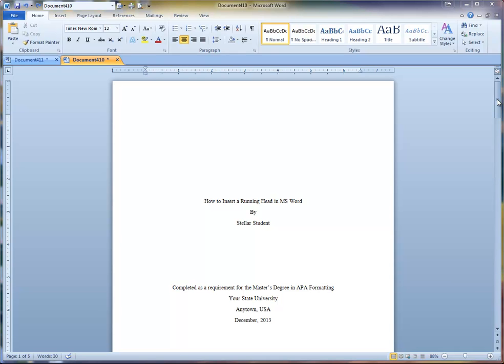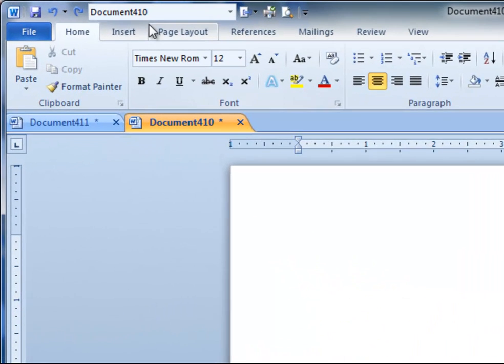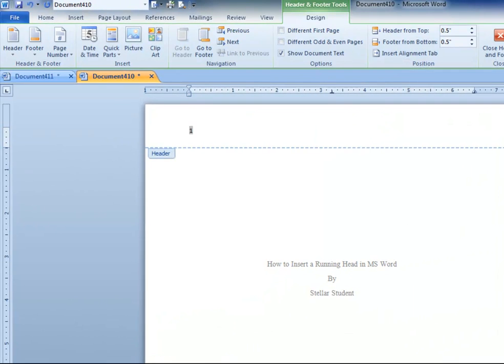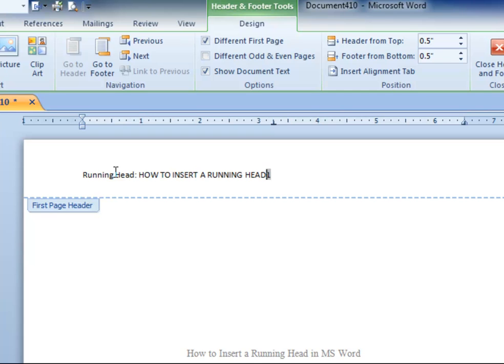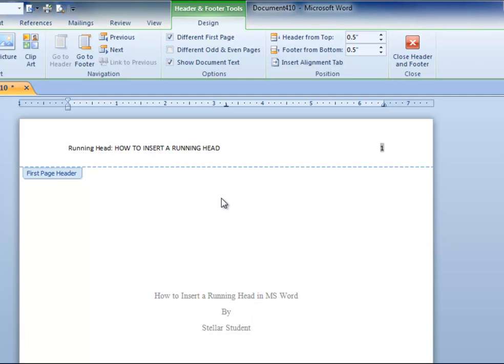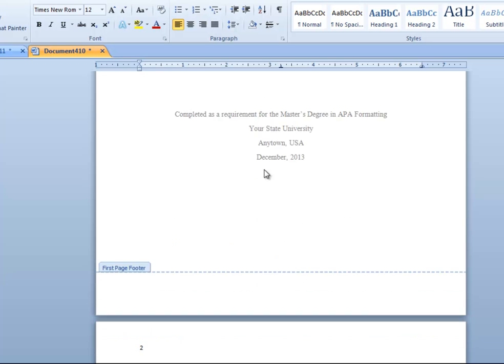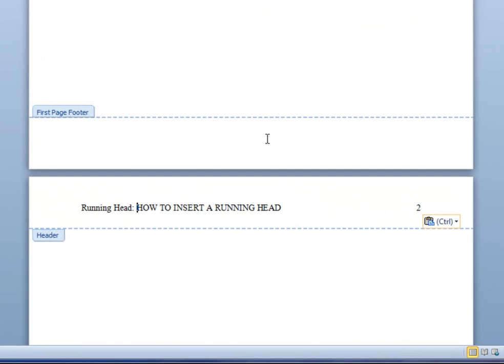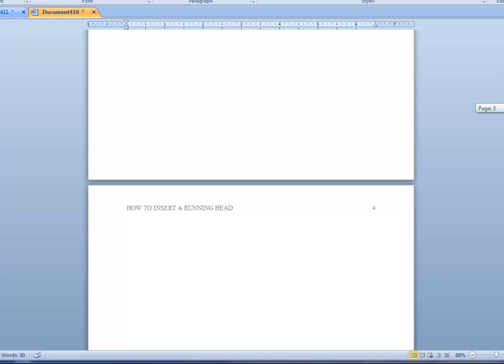How to Insert 2 APA Running Heads in Less than 5 Minutes